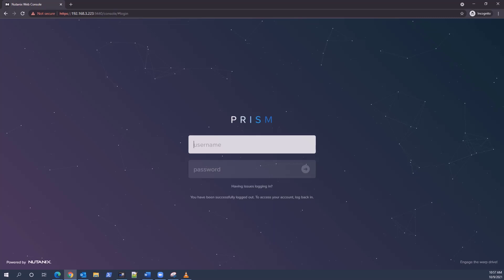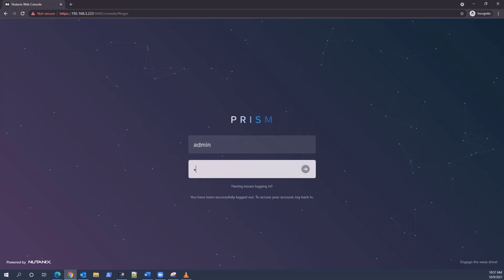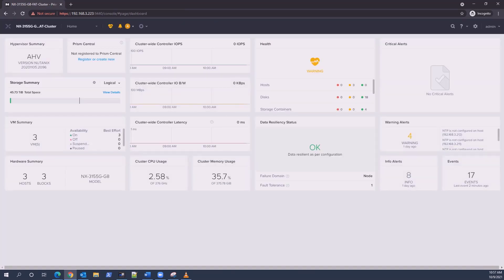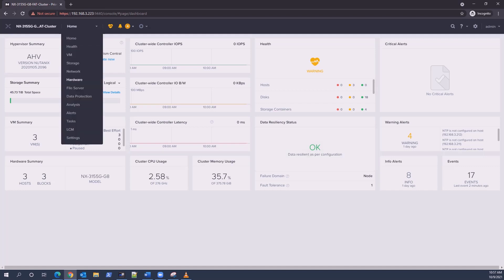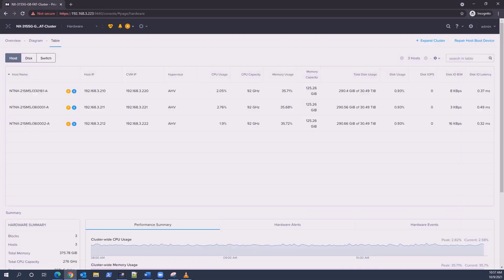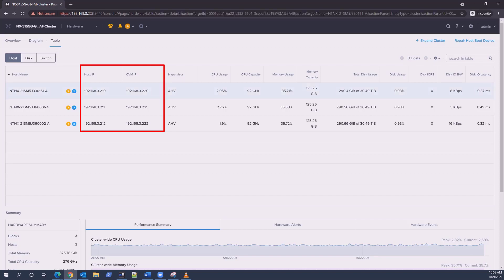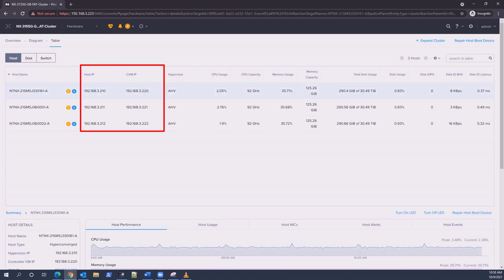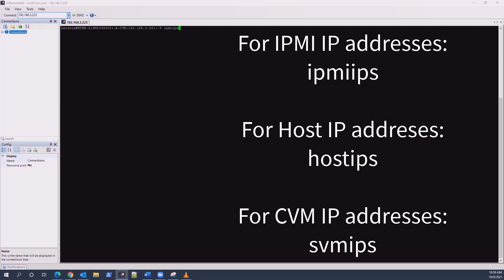Get the IP address of Nutanix IPMI, hosts and CVMs from Prism or CLI.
Thanks for taking the time to view this video that will look at how to get the IP addresses of IPMI, hosts and CVMs from Nutanix Prism, or CVM CLI.

CVM CLI commands used in this video are:

ipmiips
hostips
cvmips